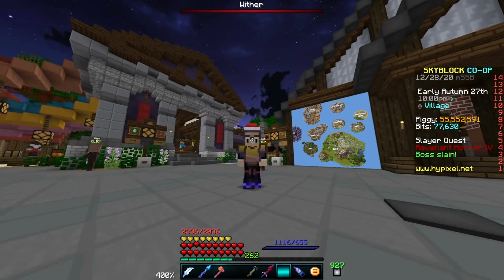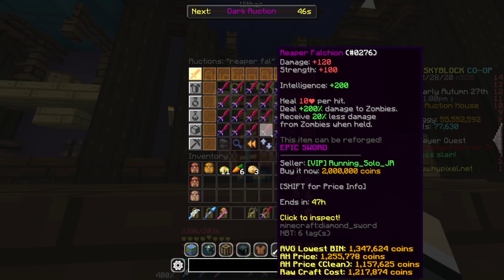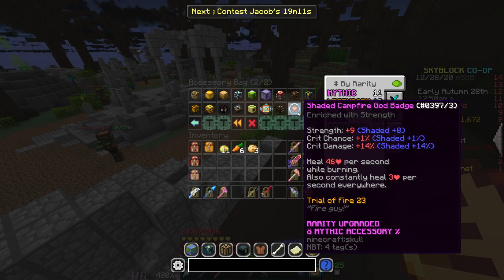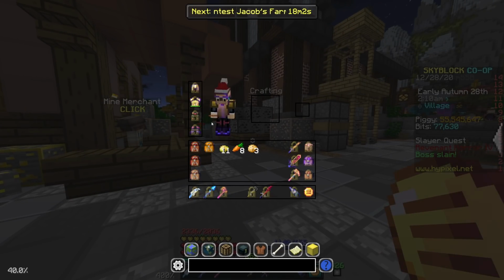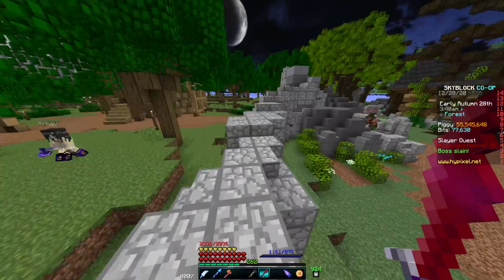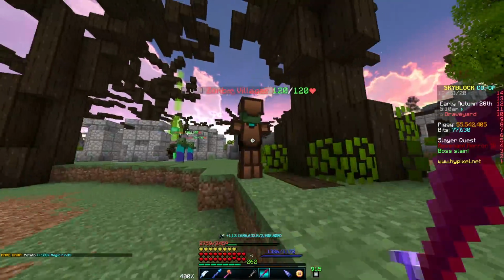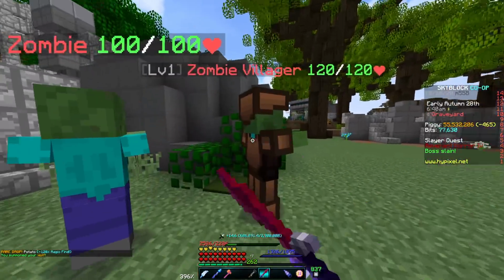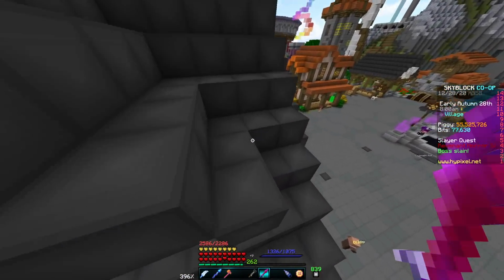I found an OP setup for the next update in Hypixel Skyblock...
I dealt 1,000,000 damage to a Zombie in Hypixel Skyblock...